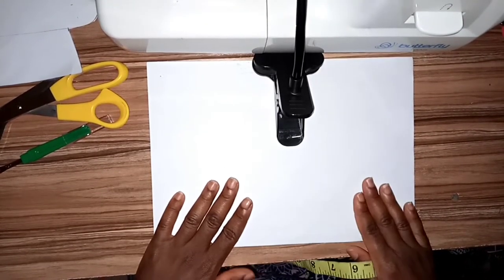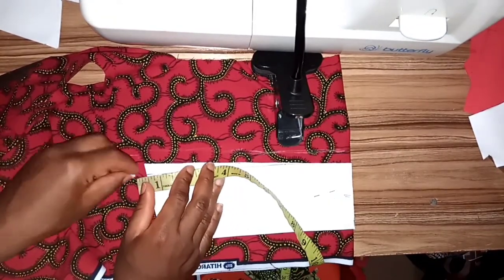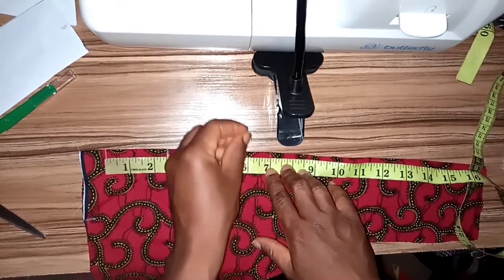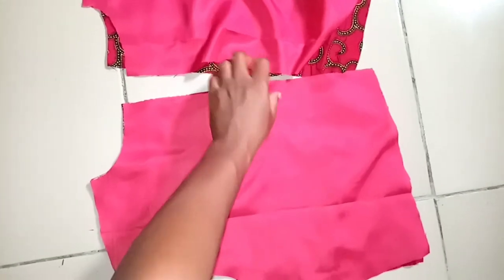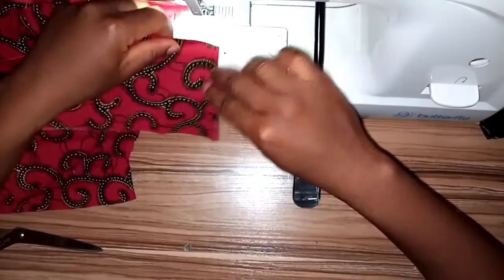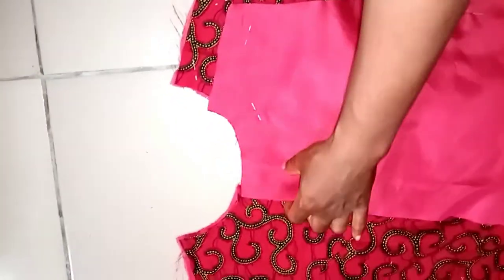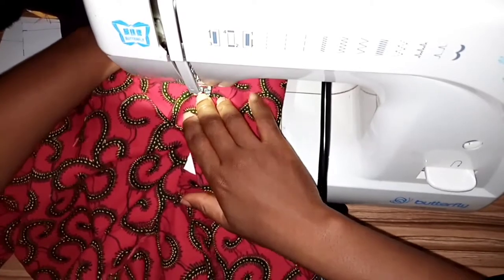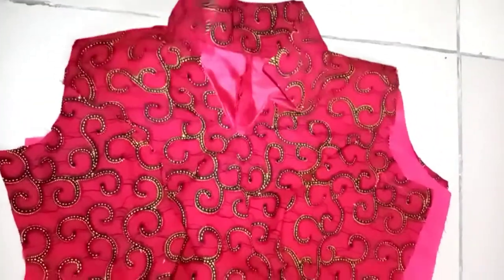How to sew an open collar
Hi guys,
In this tutorial we are making a collar with an opened neckline, this is different from the other types of collar, it is fashionable and interesting to make
MATERIALS USED
1. African print fabric (Ankara)
2. Drafting paper
3. Drafting pen
4. Chalk
5. Linning
6. Thread
7. Needle
8. Scissors

I have other videos on my channel, please do well to watch them
please watch till the end and enjoy